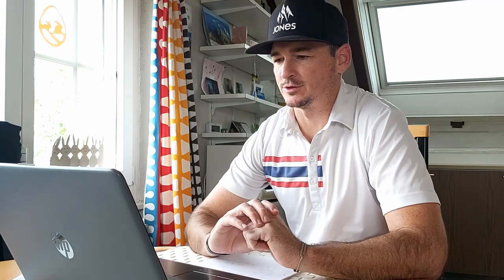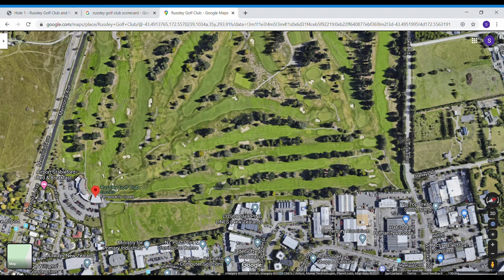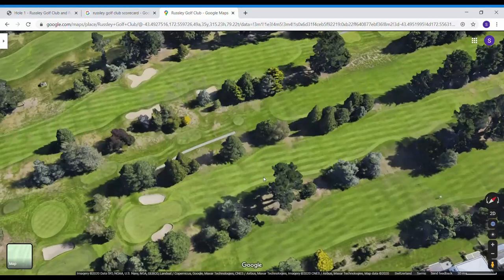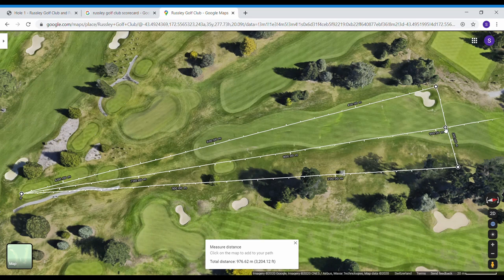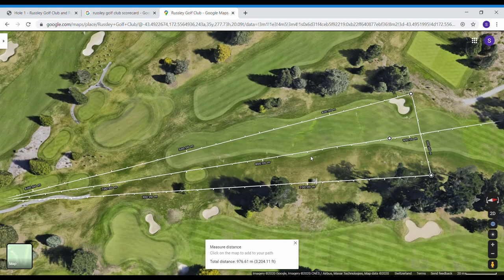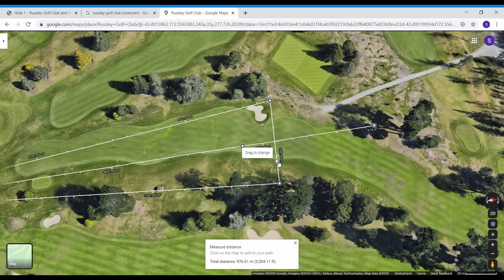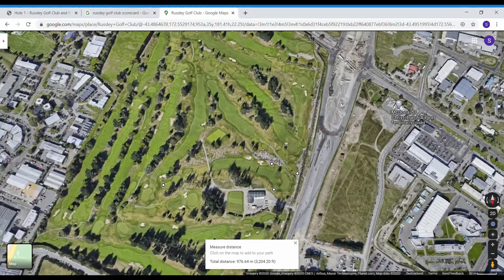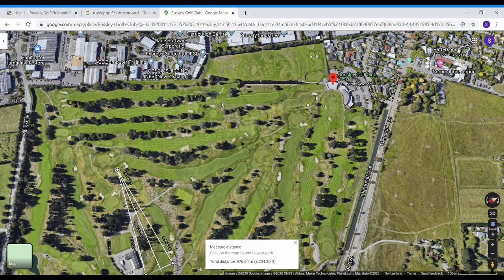Golf Practice Round Strategy / Laptop, Google Maps (2020)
Welcome back team to Jonesy Golf
In this video im going to show you how I have a practice on my laptop before I head away to a golf tournament.
This part of my tournament preparation is very important as it lets me have an early look (practice round) at the course and what shot I will need to work on.